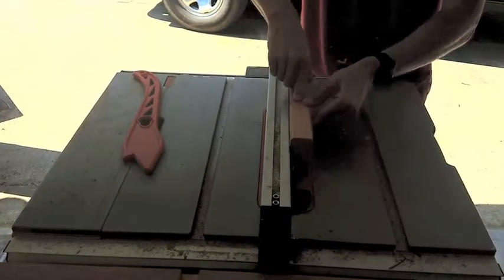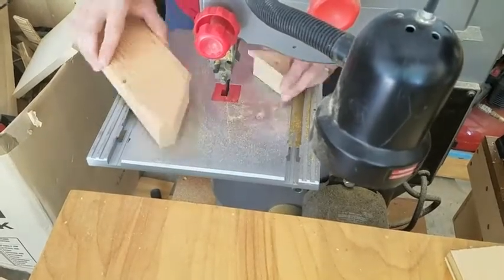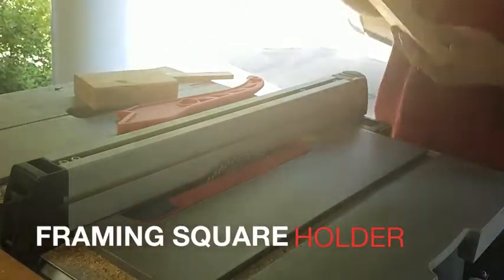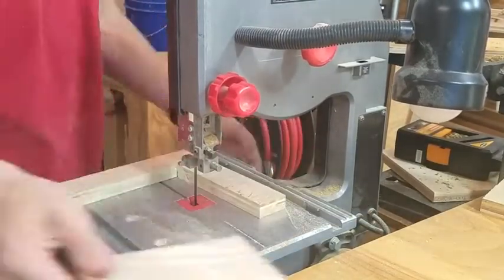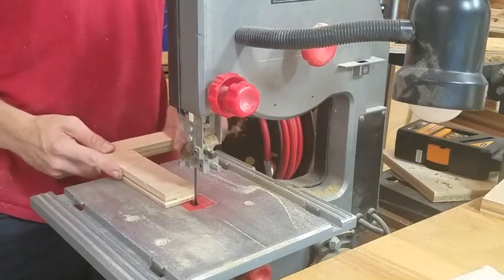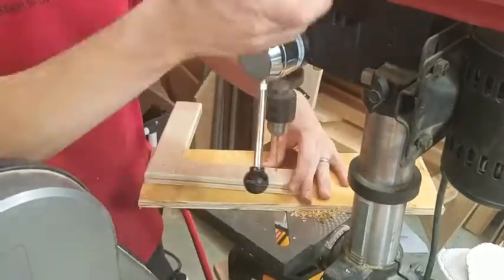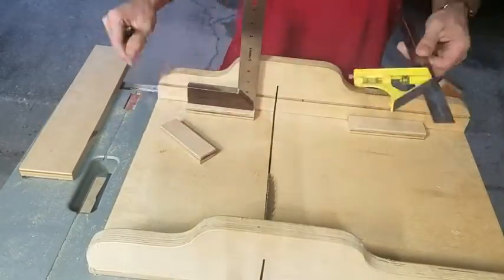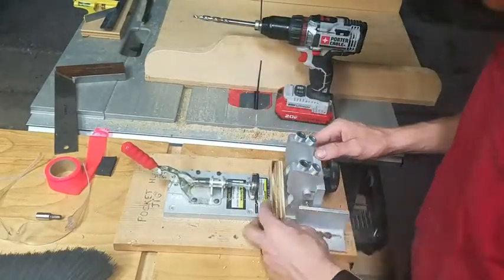Square Holders, Tool Wall organization / EP34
Simple custom holders for all of my layout and carpentry squares on the tool wall. Give each tool its own home to make clean-up easy!

Description:
In all my videos it’s my goal to help you Maximize Your Shop!
In this video I make holders for all of my squares on my mobile tool wall. I make custom holders for my: speed squares, framing squares, tri-square, and combination square all conveniently located within an arms reach for immediate use. This video is part of a tool holder series where I build custom holders to mount my hand tools on my mobile tool wall.

Tools used in this video:
Bosch 4100 table saw
Cross-cut sled
9" bandsaw
Harbor Freight pocket-hole jig
Skil Drillpress
Cordless drill/driver combination